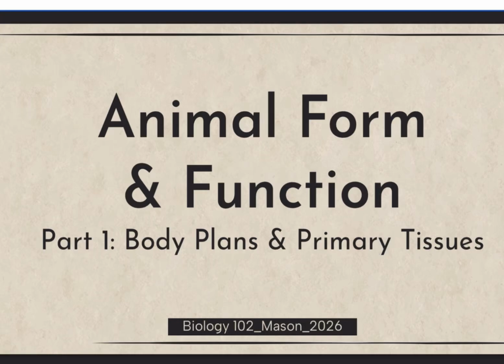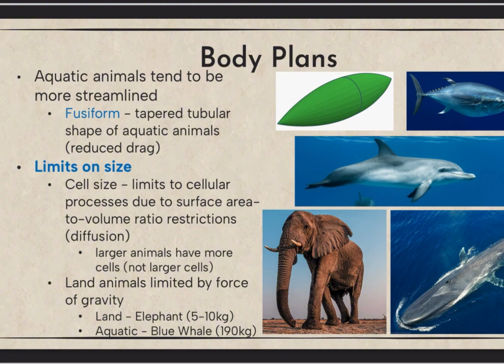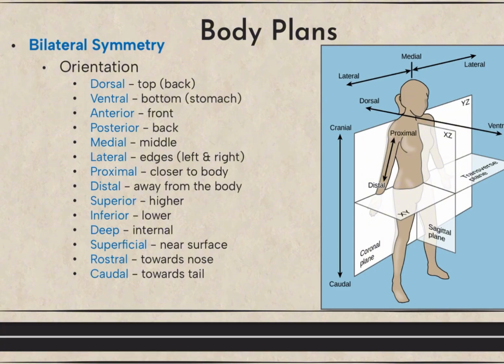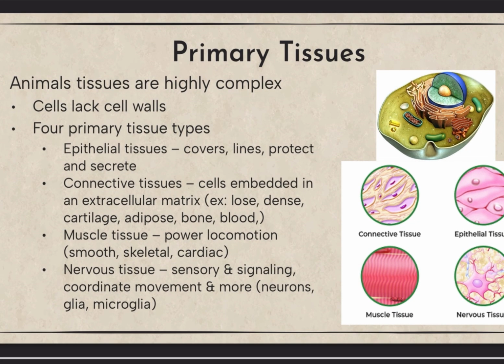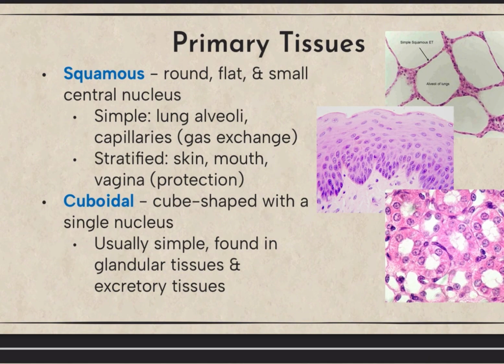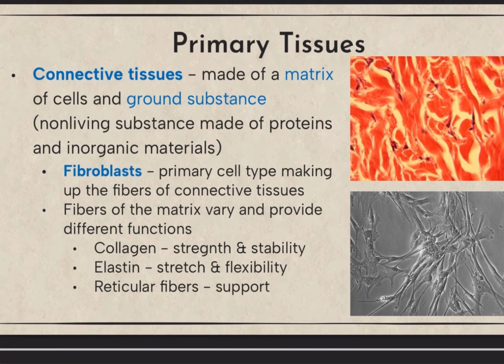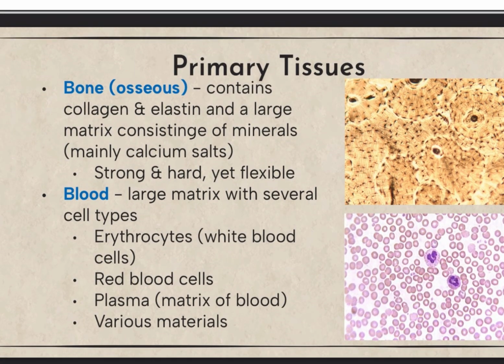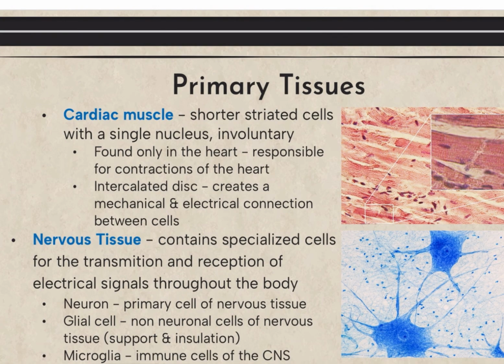AP/DE Biology Animal Form & Function PT 1 : Body plans and Tissues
Slide show made by: Mathew Mason